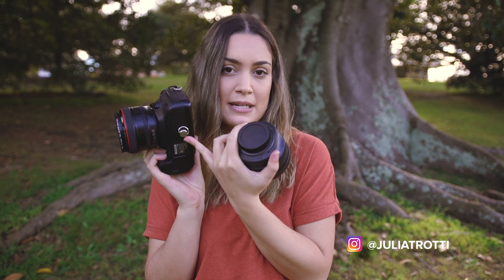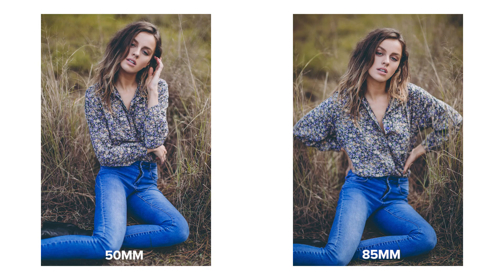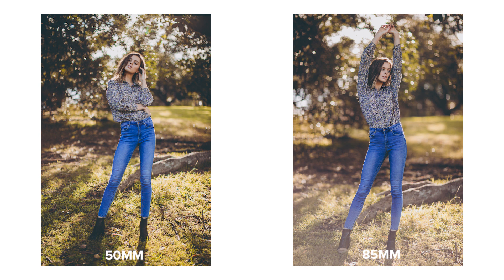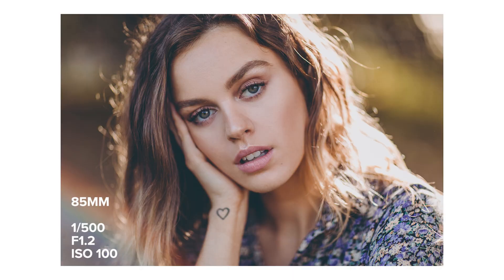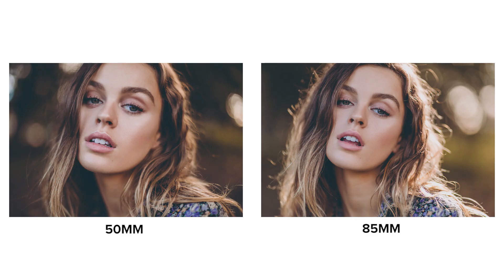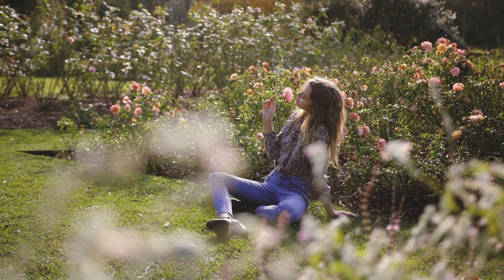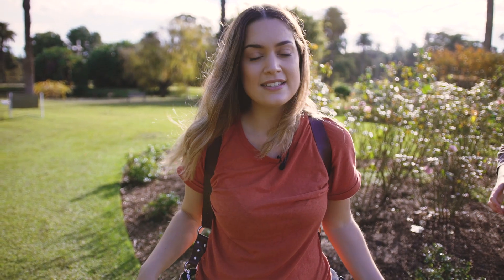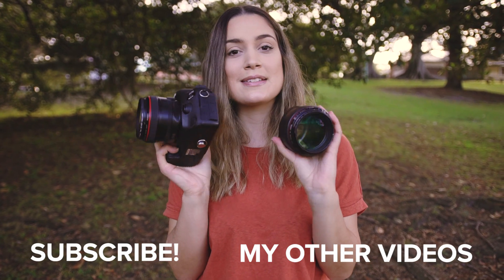50mm vs 85mm for Portrait Photography + Behind the Scenes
All these photos were taken on a FULL FRAME camera - the Canon 5D mkiv! Today on a photoshoot behind the scenes, we're comparing which lens is better for portrait photography - a 50mm prime or an 85mm prime.

Both lenses have their own pros and cons, but hopefully sharing some side by side comparisons will help you decide which one to go for if you're stuck deciding!